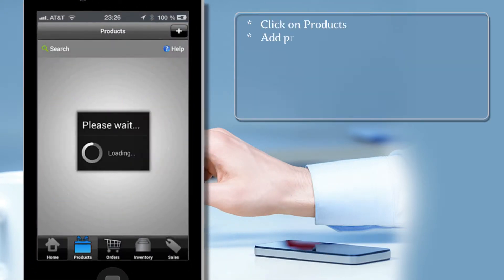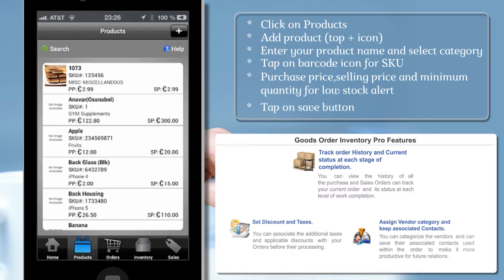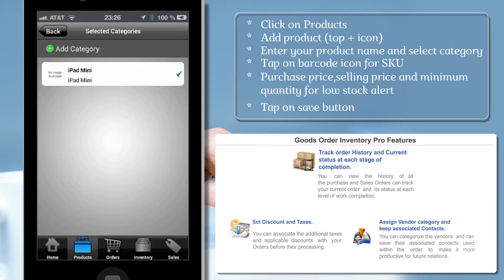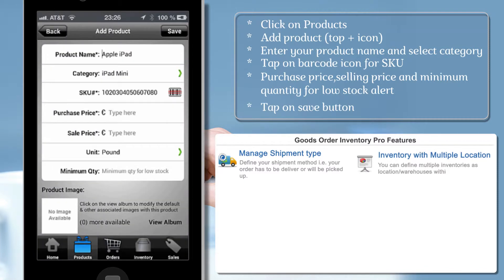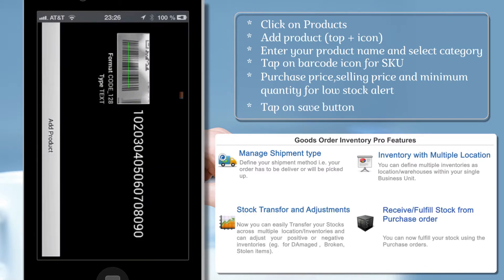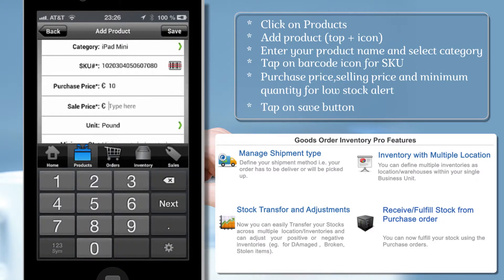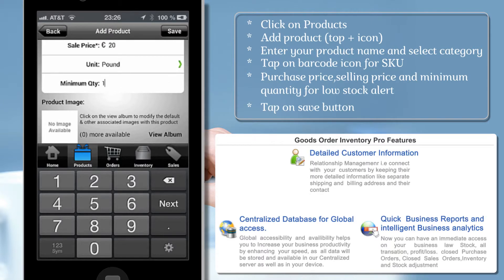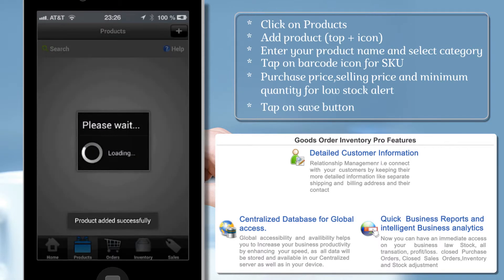GOIS Pro How to add Products using barcodes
Goods Order Inventory System Pro - No contracts, No strings attached, New Era in Mobile Inventory Management!

Order management, barcodes scanning, Compatible with multiple platforms, Multiple Users, Locations, Organizations etc.

Why GOIS Pro is better than others ?